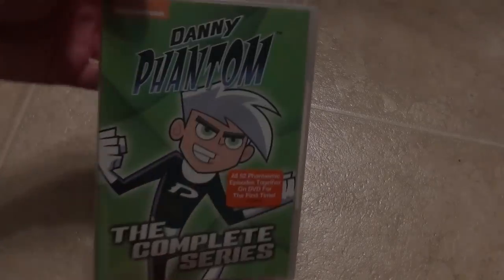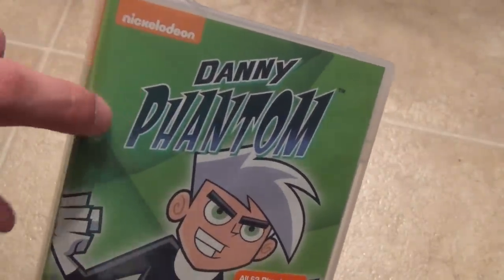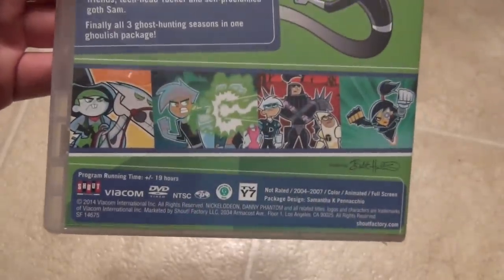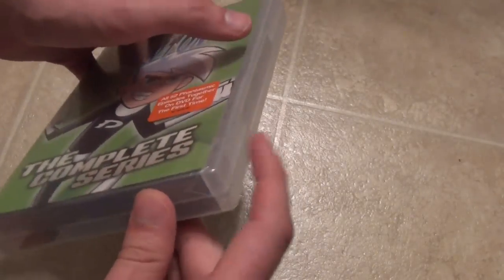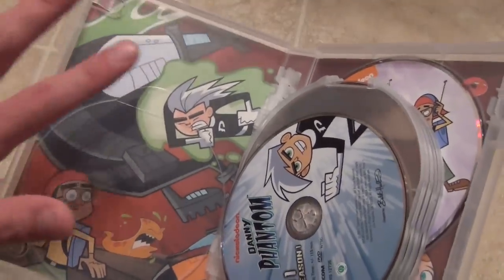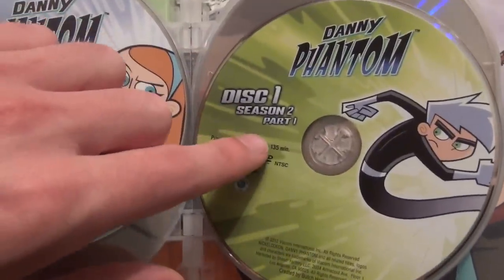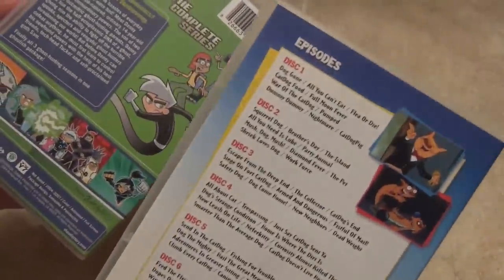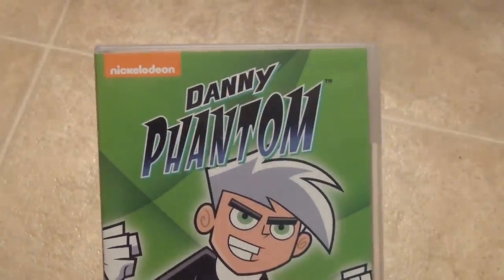Danny Phantom the Complete Series DVD Unboxing from Shout! Factory Nickelodeon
An unboxing of Danny Phantom the Complete Series on DVD from Shout! Factory.